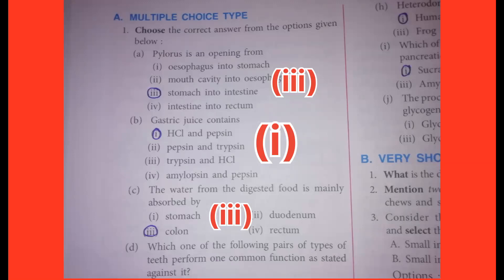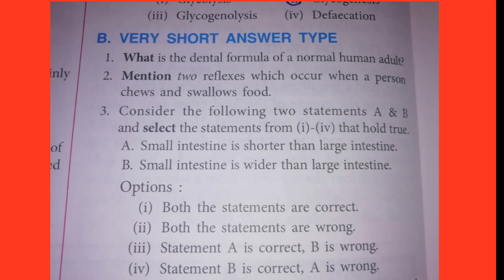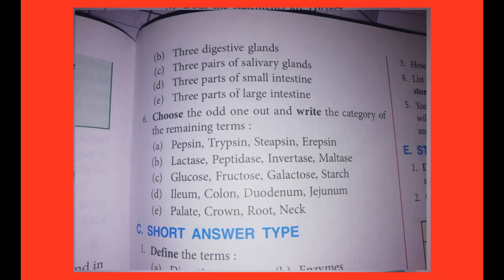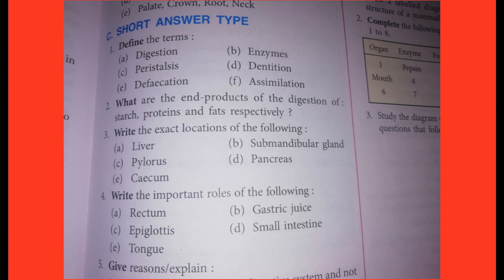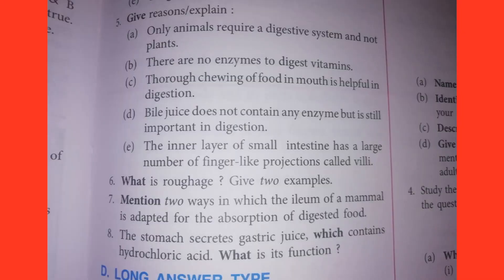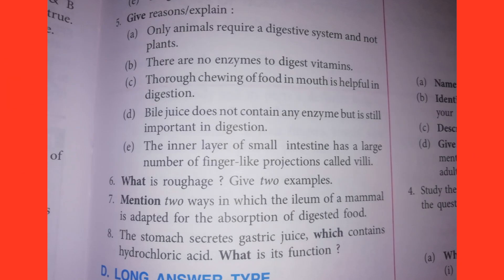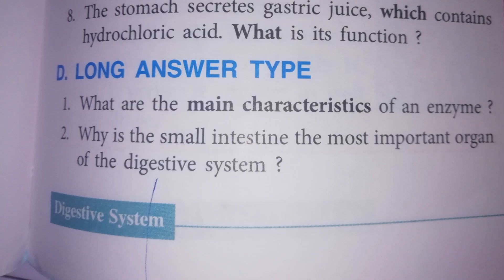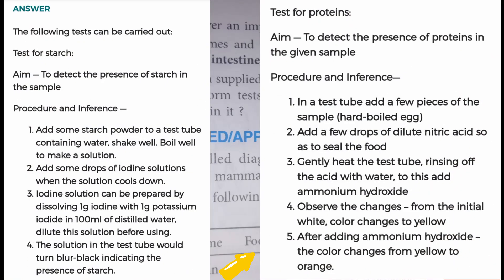ICSE | CLASS 9TH | BIOLOGY | CH-11 (DIGESTIVE SYSTEM) | Intro and All answers | Selina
ICSE | CLASS 9TH | BIOLOGY | chapter -11 (DIGESTIVE SYSTEM) | Intro and All answers | Selina | all answers
Answers showing on screen shot send me the link to the office today is the best for you to be a good day
Thanks bye